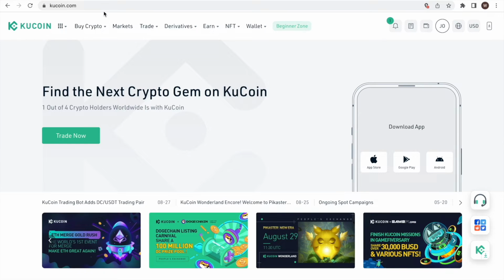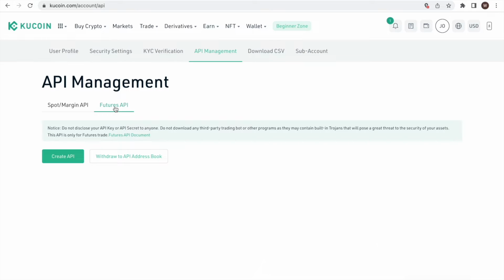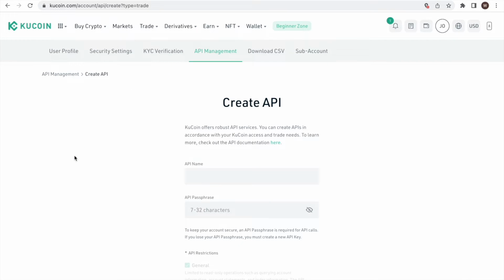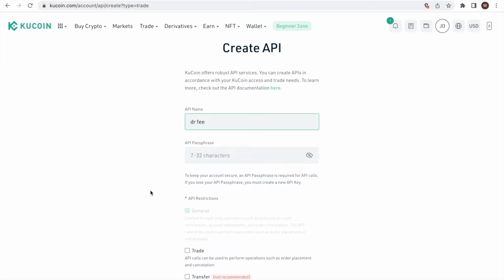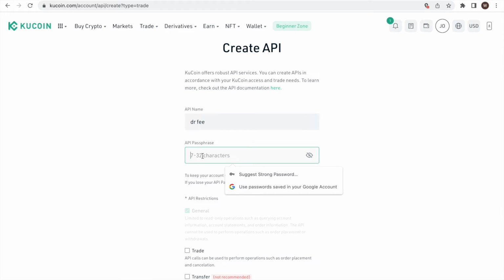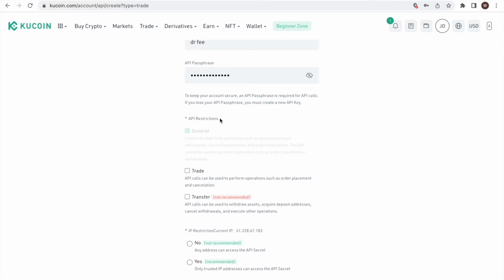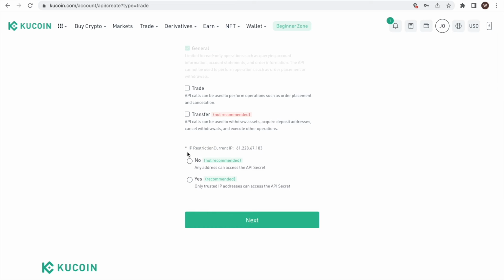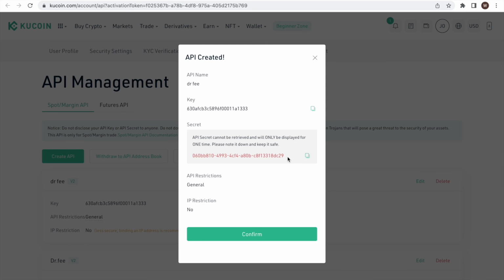How to find your API Key & Secret at KuCoin (Tutorial)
This video is an easy guide on how to set-up and find your API key and API secret at KuCoin in just a few minutes. In the video, we will guide through the process of creating an API, setting the permissions, finding the API key and secret, as well as managing the API

If you do not have a KuCoin account yet, follow the link below to receive your Bonus.

An API (Application Programming Interface) from a cryptocurrency exchange can be used to give a read access to the trading account. Depending on the permissions set, it can either be read-only or have also write permissions. In this example, we are using the API for an automated fee comparison among all the big cryptocurrency exchanges. This requires a READ-ONLY API, NO “WRITE” PERMISSIONS SHOULD BE GIVEN. As a result, the party receiving the API information from you can only read e.g. the trade history, however cannot send any orders or withdrawals.

We are using the API key and API secret to perform an automated fee analysis among all major crypto exchanges. Dr-fee simulates the trades from your own exchange at other exchanges and shows your crypto trading fee saving potential.
It does so by reading your trading info, matching your activity & balance to the tier levels of other exchanges and thereby simulate your trading fees at other exchanges. Cryptocurrency exchanges have very complex tier structures with different fee levels. The fee difference among exchanges can be very substantial, hence the fee comparison can help you to identify your saving potential without complex manual comparisons.

Dr-fee supports both Spot & Futures (maker & taker) trading and compares your trading fees with the major crypto exchanges, such as Binance, Binance US, FTX, FTX US, Crypto.com, KuCoin, Kraken, ByBit, Coinbase Pro, OKX, Gemini, Bitfinex, Bitstamp, Gate.io, Huobi, MEXC.

If you want to try dr-fee by yourself, you can do so by visiting

Dr-fee is constantly upgrading its product and developing many more analyses designed for crypto traders. In order to stay up-to-date and don’t miss any news, follow their social media channels.

As always when dealing with cryptocurrencies and trading, please make sure to do your own research and take the required time to process and execute. Rushing things may create errors. The information in this video may be outdated, therefore it is important to only take action once understanding the whole process.